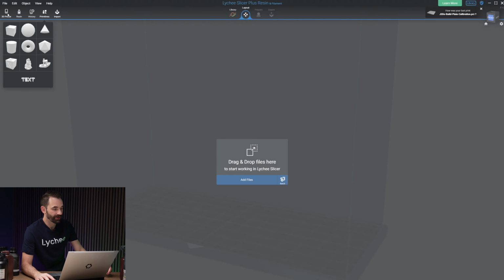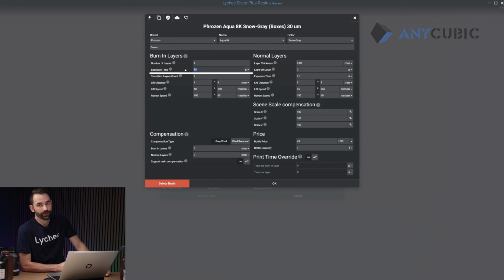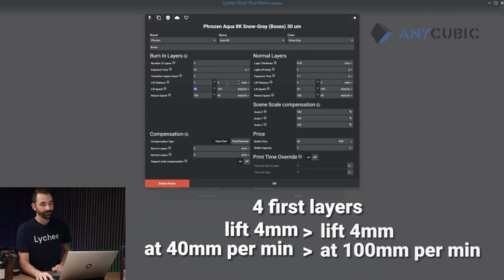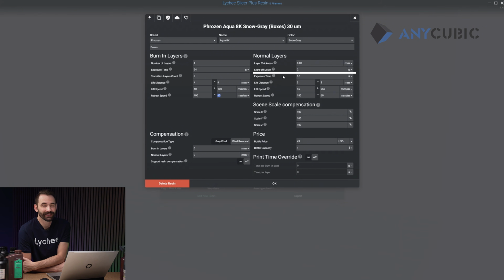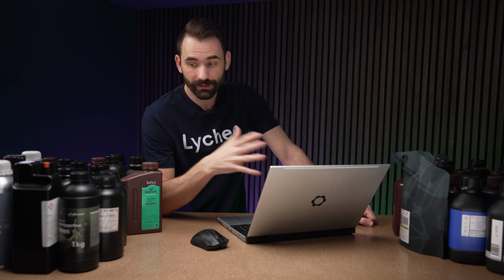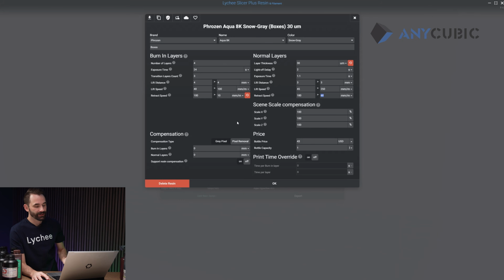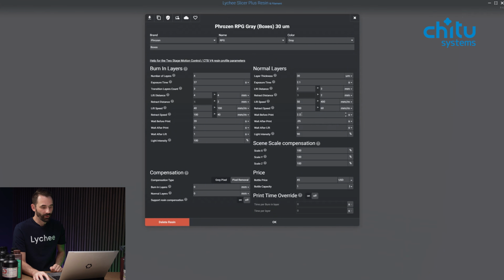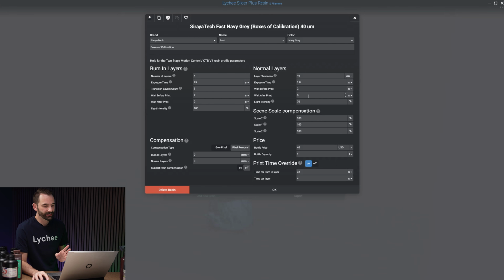The best resin settings for your printer | Lychee Slicer Tutorial (Beginner-Friendly)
Are your 3D resin prints failing, sticking to the build plate, or not turning out right? The secret to better prints is nailing your resin settings! In this video, Derek explains the science behind settings and shows you how to easily adjust your profile in Lychee Slicer for your specific printer. Whether you're new to 3D printing or looking to improve your results, this step-by-step guide will help you achieve great prints every time.

Enjoy the video and happy printing! 🍿

📢 New! Tell us what you’d like to see next on our channel

0:00 Intro
01:00 Chitu System VS Anycubic
01:43 Specialty Resin
02:20 Add a new resin
03:52 Resin Profile Settings Explained
05:30 Burn In Layers Settings
05:57 Exposure Time Bottom Layers
06:30 Transition Layers Count
07:27 Lift Distance
07:44 TSMC Explained
09:07 Lift Speed & Retract Speed
11:56 Normal Layers Settings
11:58 Layer Thickness
13:05 Light Off Delay
14:51 Exposure Time Normal Layers
15:23 Lift Distance
16:31 Lift Speed
18:32 Retract Speed
20:10 Print Time Override
21:56 Settings for Chitu System Printers
22:28 Wait Before Print
23:02 Wait After Print
23:47 Wait After Lift
24:07 Light Intensity
24:38 Retract Distance
25:27 .GOO VS .CTB
26:40 Settings for Saturn 4 Ultra & Mars 5 Ultra
27:35 Outro

About Lychee:

Lychee is your go-to place for 3D printing. With Lychee Library, our extensive library of ready-to-print models, and Lychee Slicer, our user-friendly slicing software, we're here to turn your digital dreams into reality. Find, slice, and print—all in one place.

🚀 Ready to go further with Lychee?